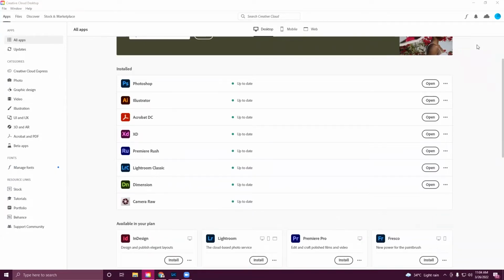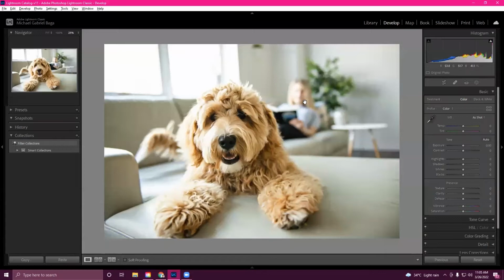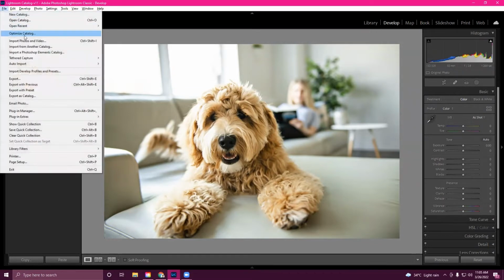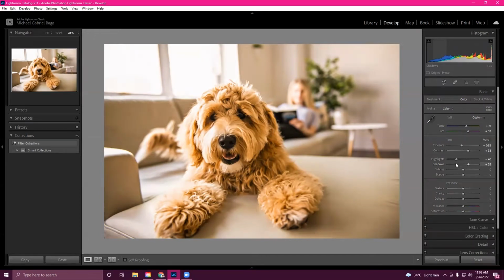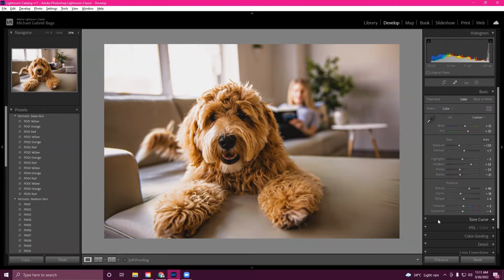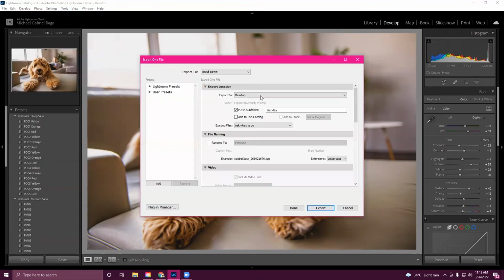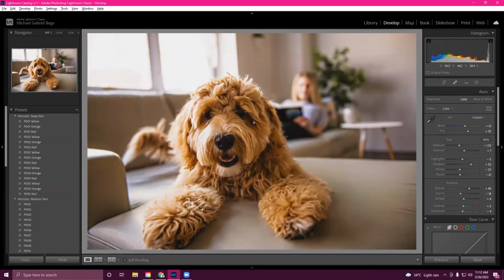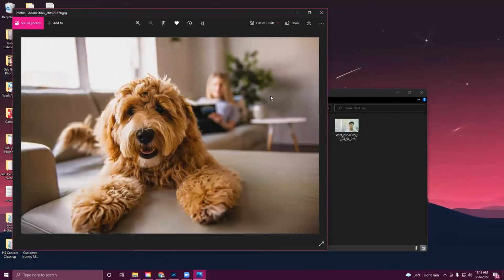Introduction to Adobe Lightroom Classic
New to the whole photography scene? Take your photo to a professional level with Adobe Lightroom Classic!

In this Adobe tutorial, checkout how Technology Evangelist, Gab, uses Lightroom to edit photos and more.